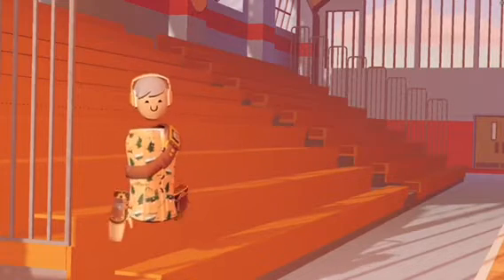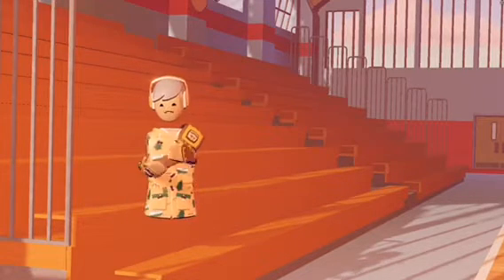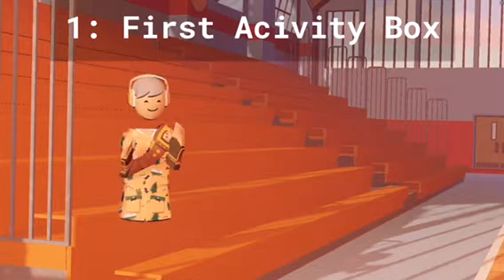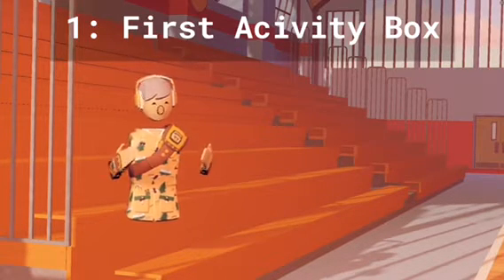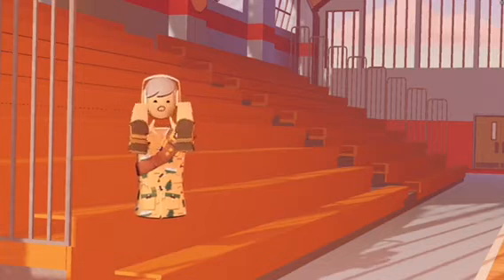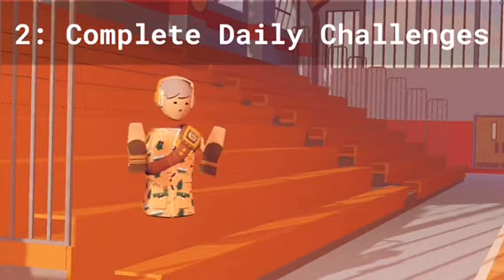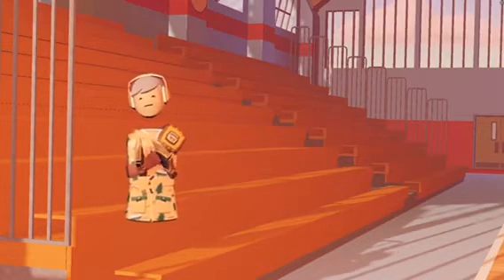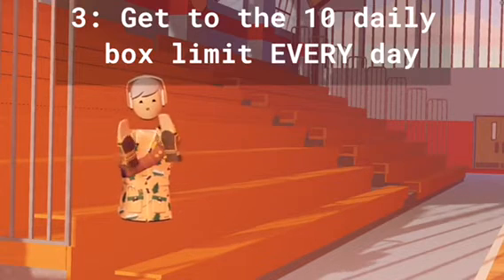How 2 Stonks: The Best Ways to Get Tokens in Rec Room(outdated)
Sorry about the bad quality, for some reason it wouldn't work ;-; rip
Best ways to get tokens fast!
Honurable Mentions: RR+ and premium Invention selling
Thumbnail by Fooji
Song: Battle against a True Hero by Toby Fox

Rec Room vr
rec room vr
rec rom vr
ahhaahah